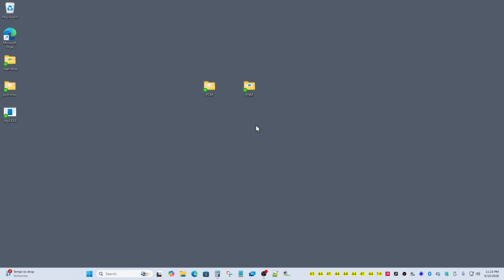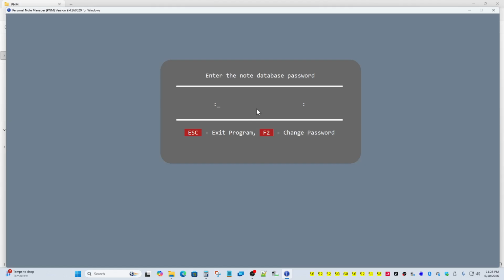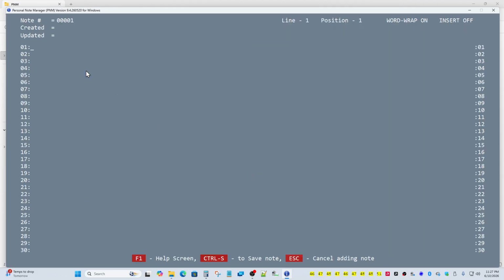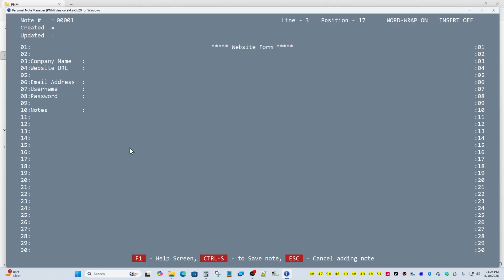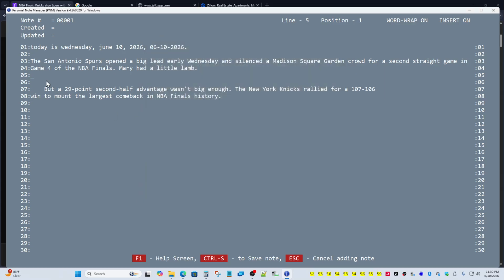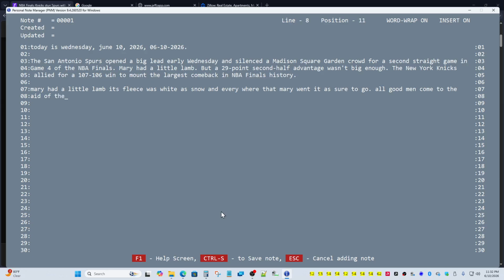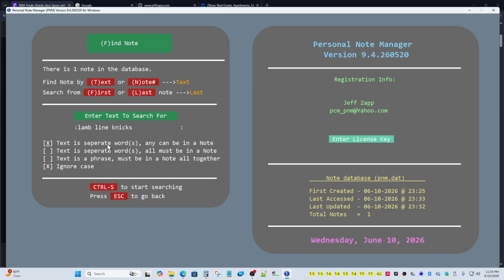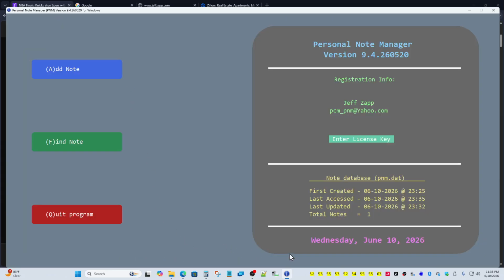The Secure, Offline Password & Note Manager for Windows 11/10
In this video, I show you how to use the Personal Note Manager (PNM) to keep your private thoughts, daily diaries, and secure notes safe from cloud leaks.

Stop putting your personal life into cloud-based apps that scan your text. The Personal Note Manager (PNM) is a daily journal and note-taking tool built for absolute privacy and running strictly on Windows 10 and Windows 11.

Key Features of the Personal Note Manager:
• Complete User Privacy: Runs entirely offline with zero internet access required.
• Local File Encryption: Your text files are completely encrypted and stored locally on your hard drive.
• Powerful Search Options: Easily search through your past journal entries and notes instantly using keywords.
• Ultra-Lightweight: The app is contained in a single file, and your encrypted database is stored in a single file for easy portability.
• One-Time Purchase: No subscription fees or recurring app memberships. Get your permanent lifetime license key for a one-time $25 payment.

Try it before you buy! Download the tutorial and the 100-limit demo from the link above to test the search functions and encryption features on your own PC completely free.